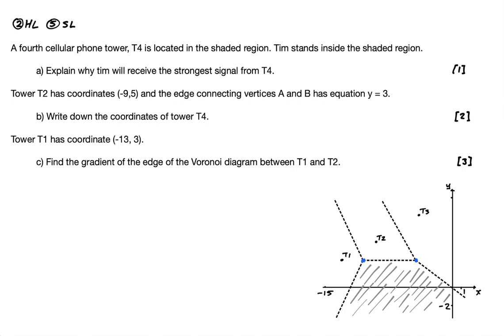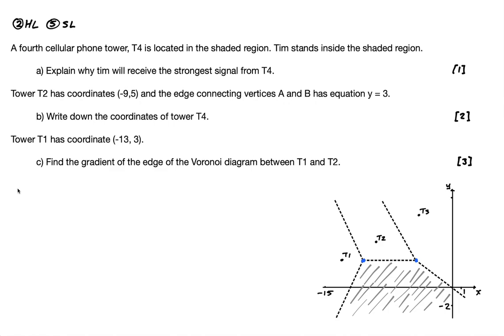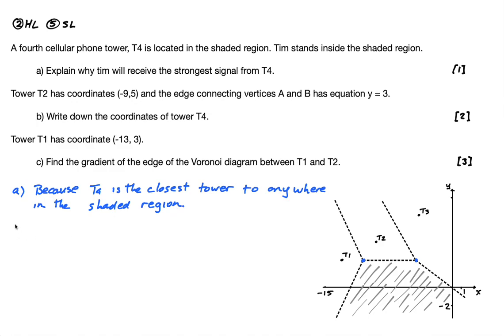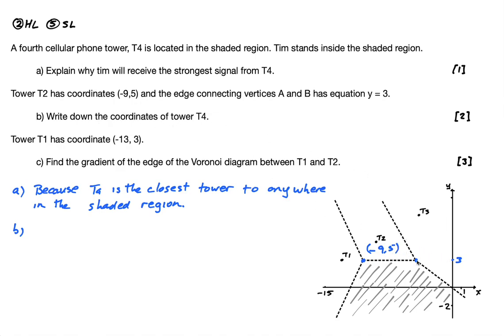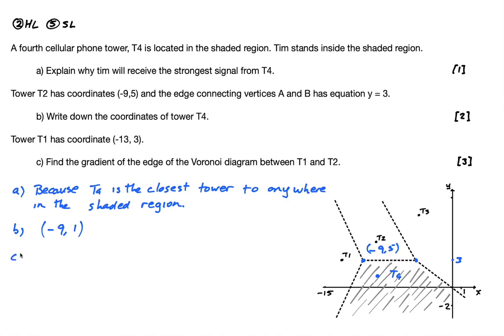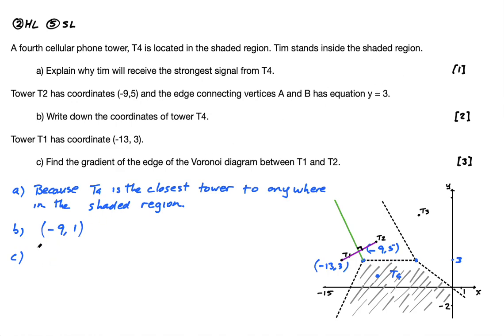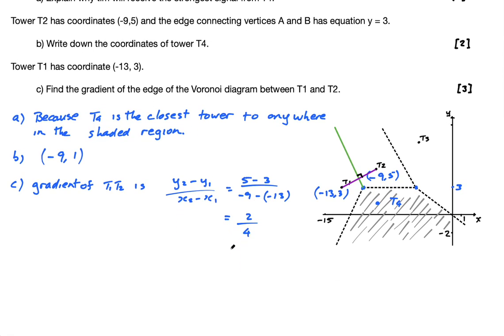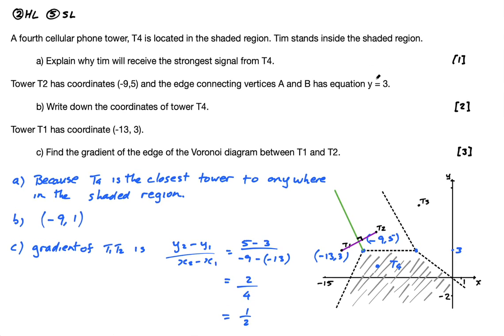AISL 2021 May TZ1 P1 Question 5